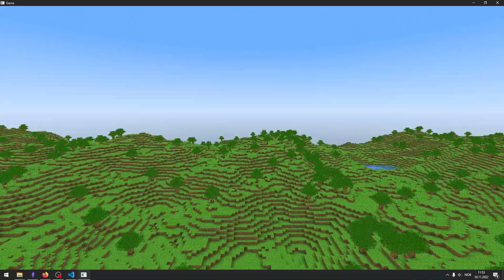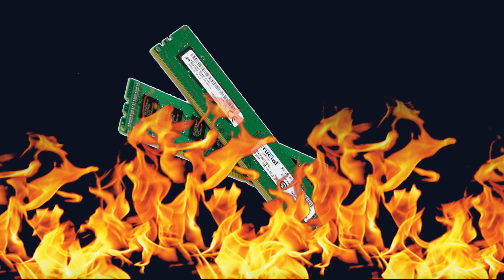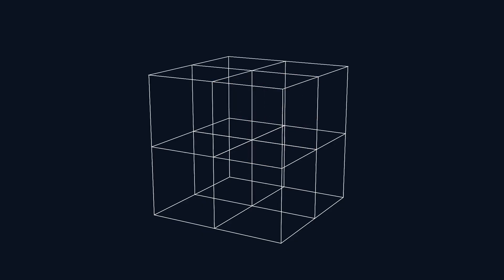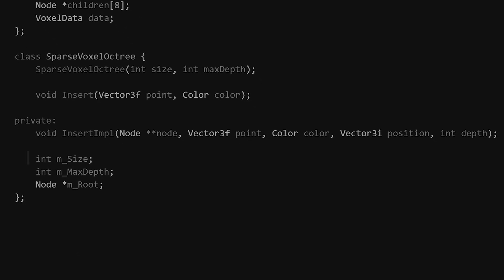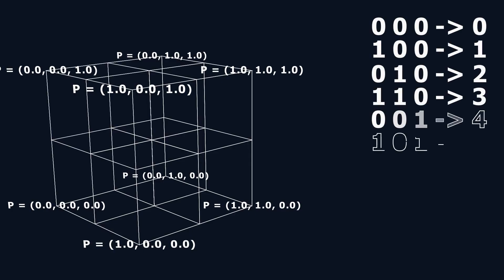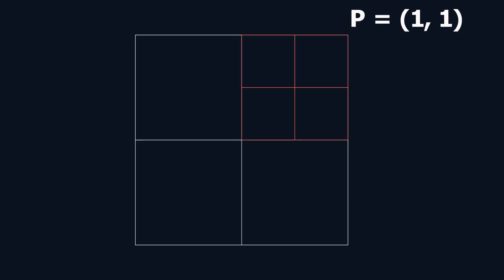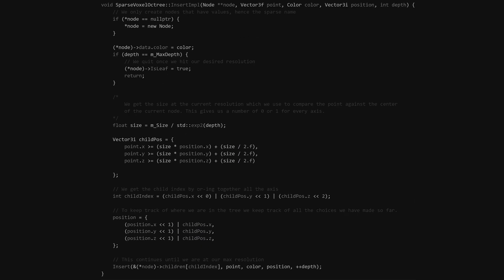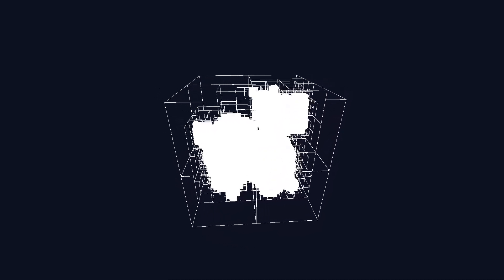Sparse Voxel Octrees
In this video I will give a quick overview of what a sparse voxel octree is. This is a concept that is brought up a lot in voxel development and I wanted to shed some light on it.